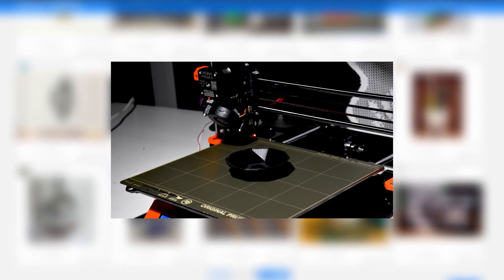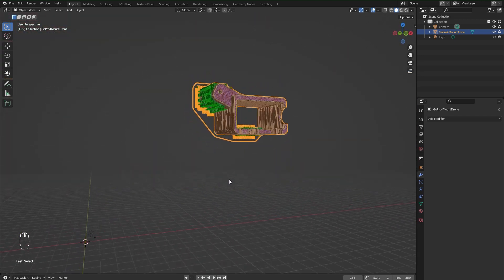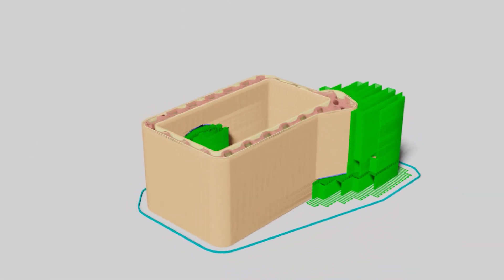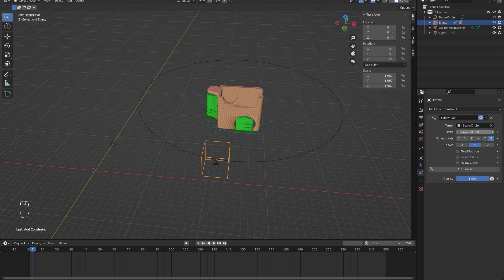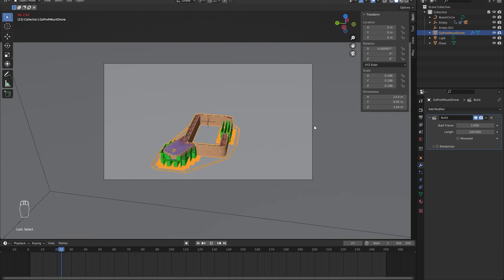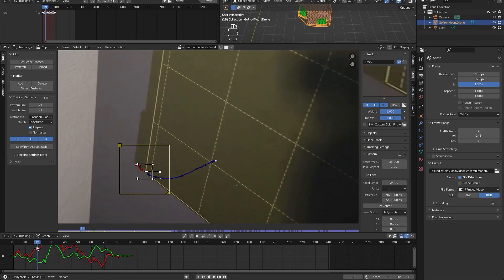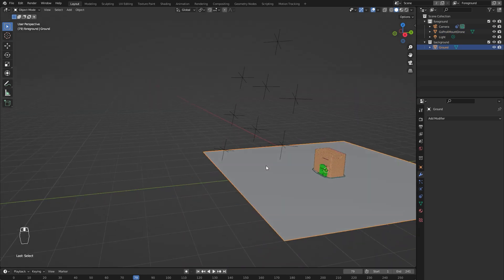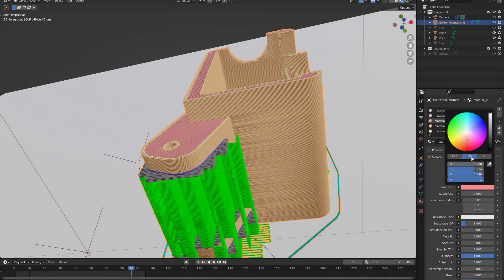3D print animation in Blender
How to make a visualization of the 3D printing process in Blender

This is a short tutorial about making animation from GCODE of your slicer and 3D printer.
Easily make videos of your 3d printed products.

write me some critics/advice in the comment
thanks

0:00 intro
0:43 import to blender
2:05 animation
3:30 camera animation
6:50 motion tracking